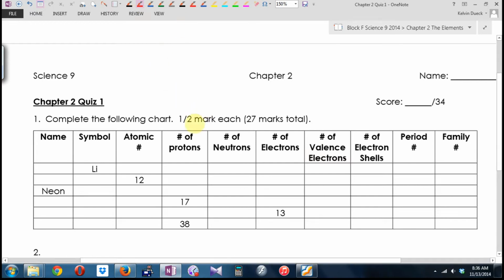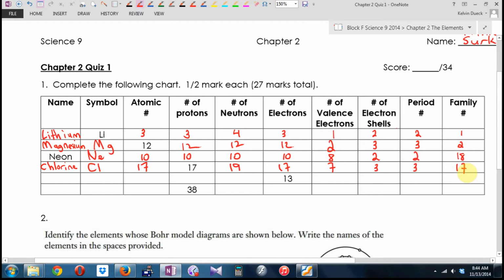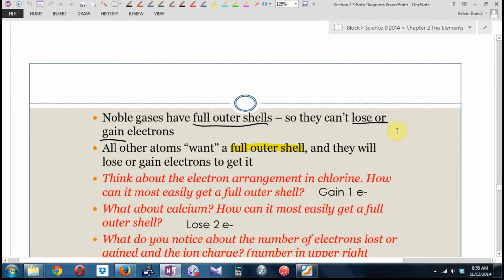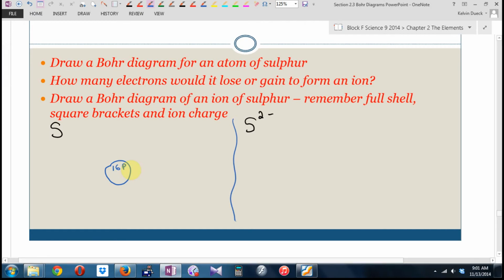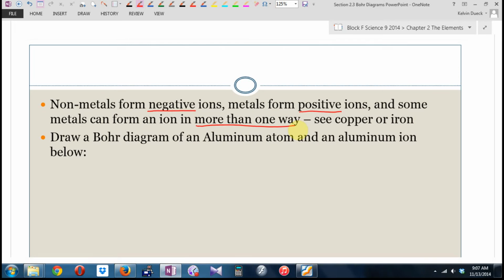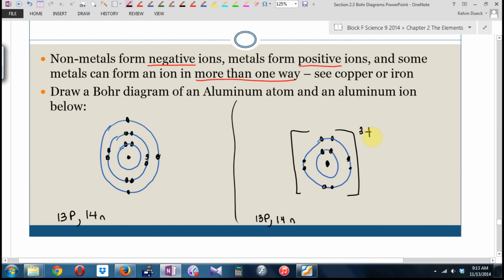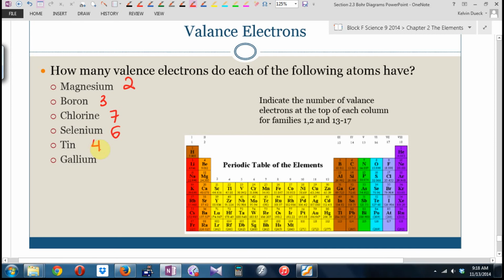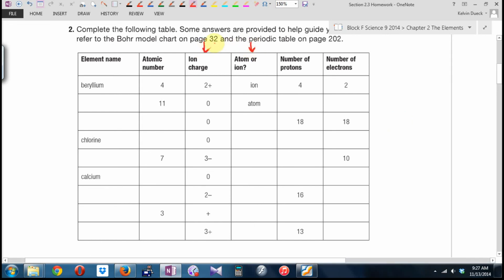Science 9 Section 2.3 Noble Gas Stability and Ions